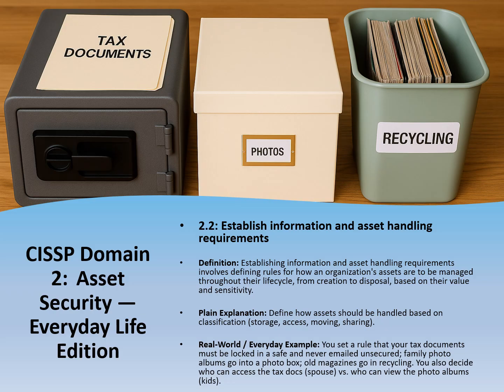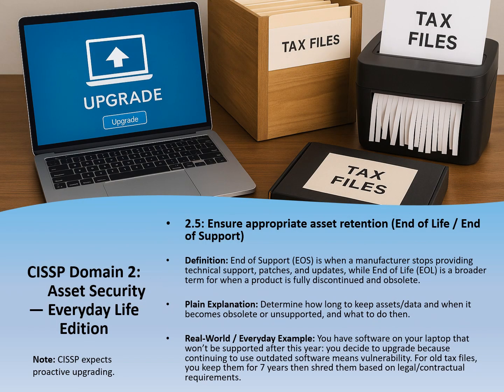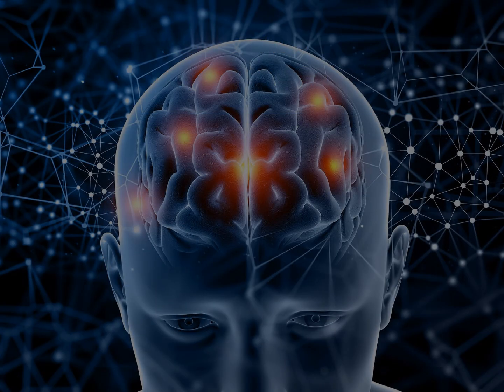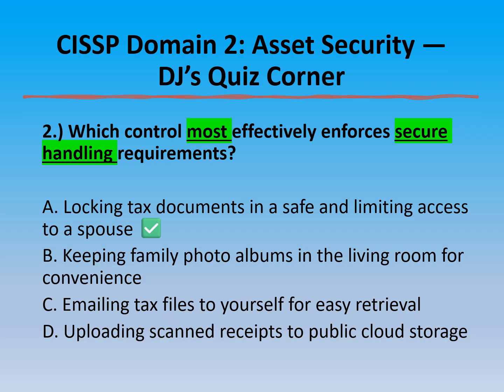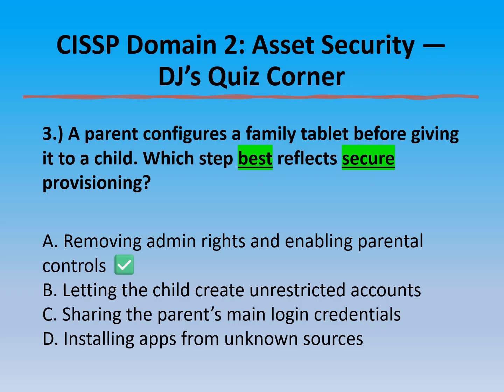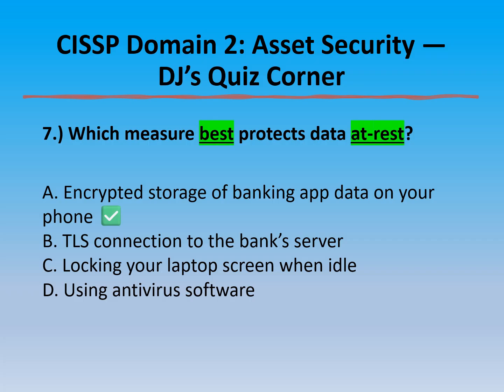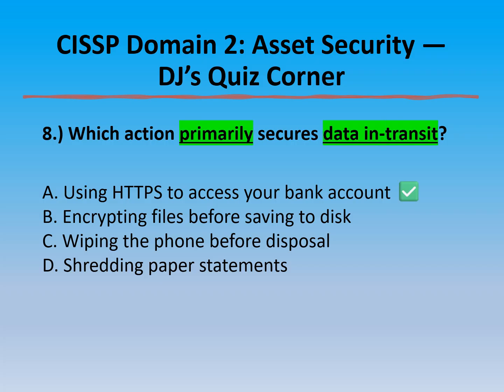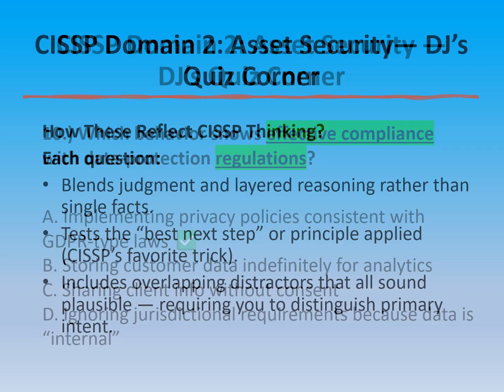How CISSP Thinks About Data & Business Risk? | CISSP Domain 2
Welcome to Domain 2 of the CISSP Masterclass Crash Course — Asset Security.
In this session, you’ll learn how to protect the organization’s most valuable assets: its data. We’ll go beyond simple classification charts to show how professional security managers build frameworks that balance confidentiality, integrity, and availability while supporting mission and business goals.

You’ll explore how to properly classify, label, store, retain, and destroy information, and how these activities tie directly into legal compliance, data governance, and enterprise risk management.

✅ Data classification and handling requirements (public, internal, confidential, restricted)
✅ Ownership roles — data owner, custodian, processor, and user
✅ Data life cycle management (creation → use → archival → destruction)
✅ Media sanitization and secure disposal methods
✅ Privacy protection, data retention, and compliance considerations (GDPR, HIPAA, CCPA)
✅ Applying asset security controls to cloud and hybrid environments

Asset Security connects the strategic governance you learned in Domain 1 to practical data protection decisions every manager must oversee. Understanding how information is valued, labeled, and secured is critical for passing the CISSP exam and for leading any real-world security program.

🧩 Next Step
Test your mindset with the MasterMind Quiz to see if you truly think like a CISSP risk advisor.